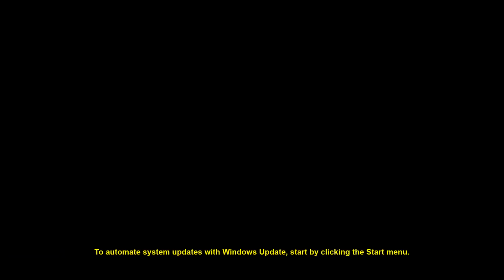How to Automate System Updates with Windows Update - Detailed Guide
In this comprehensive guide, learn how to automate system updates using Windows Update to keep your PC running smoothly and securely. We'll walk you through the step-by-step process of configuring your settings, ensuring you never miss an important update again. Whether you're a beginner or an experienced user, this video will provide you with all the tips and tricks you need to streamline your Windows Update experience.